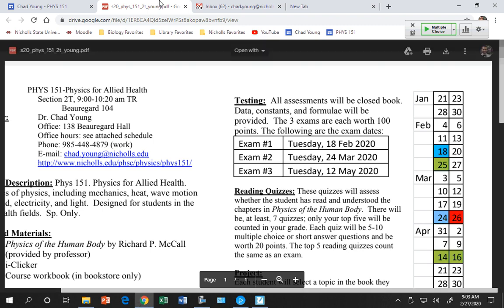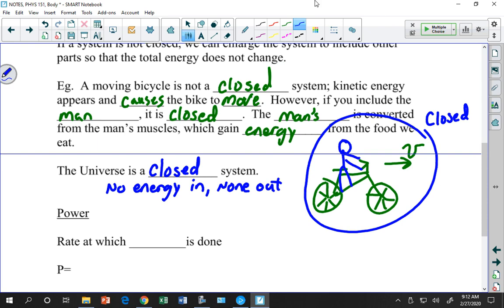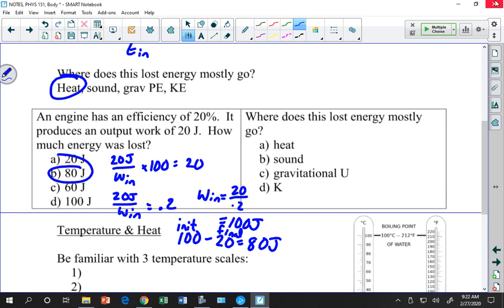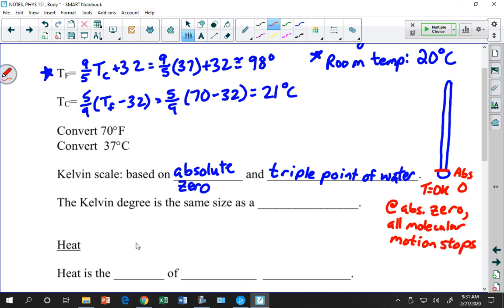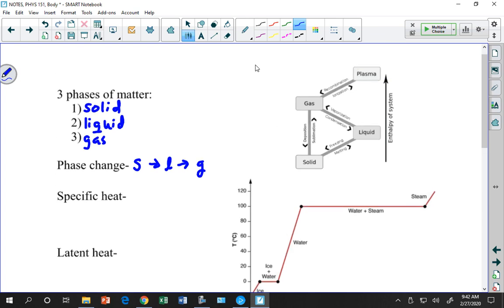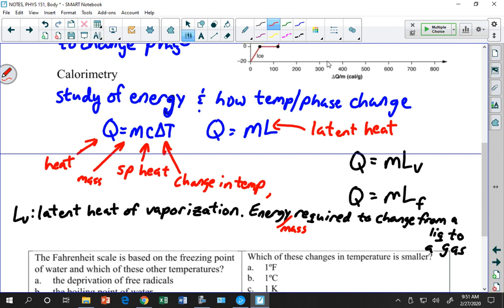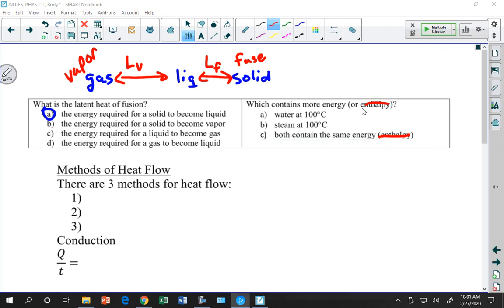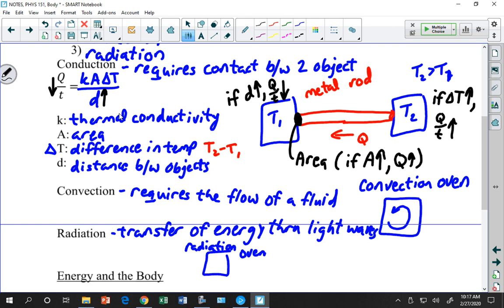screencast phys151 02 27 2020